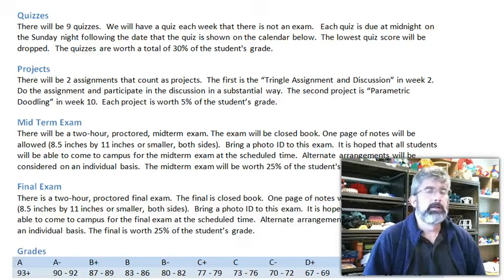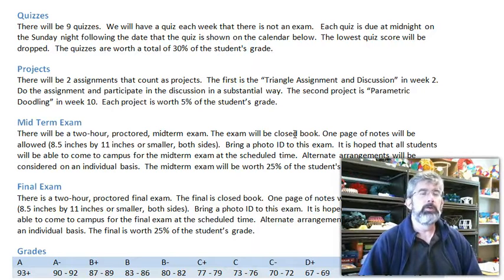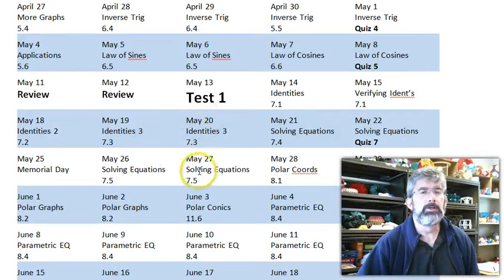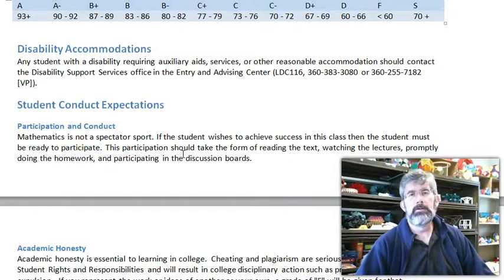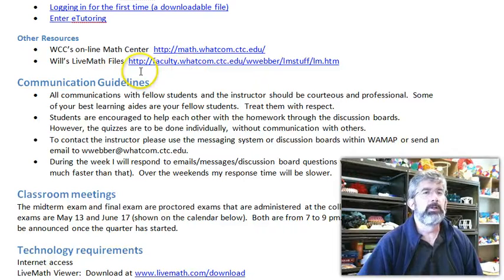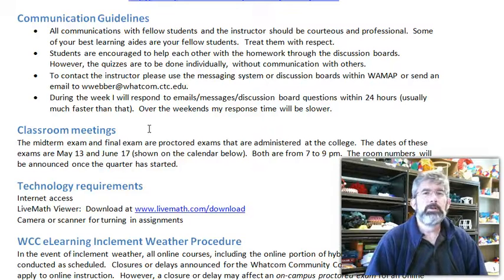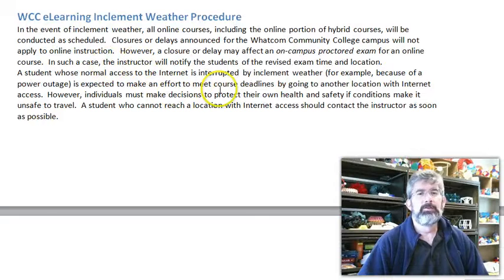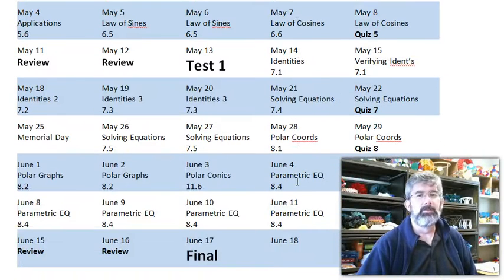142 Syllabus 2 S2015